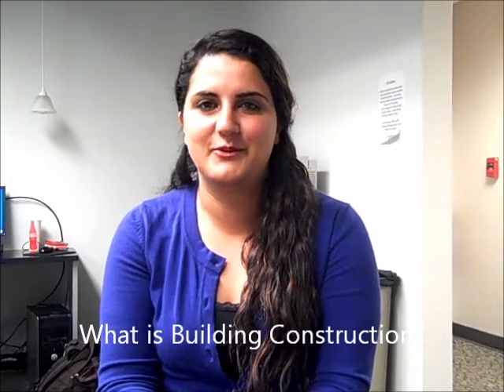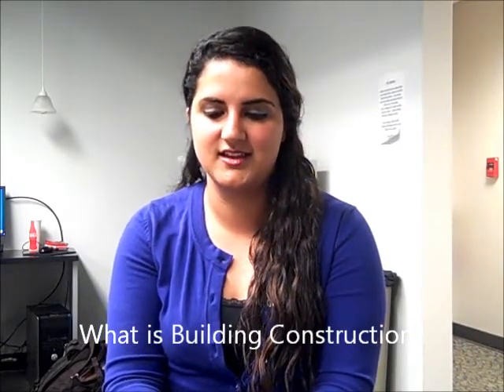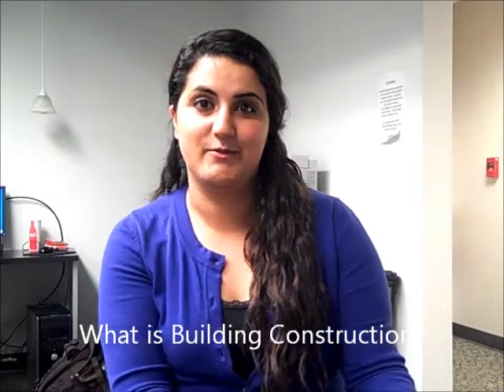What is Building Construction?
The Bachelor of Science in Building Construction at Georgia Tech is a unique, interdisciplinary program committed to educating future leaders for the construction profession.  Our curricula focus on the integration of the principles of construction, management, real estate development, design, and engineering, delivering field experience and guidance by industry professionals in an atmosphere that fosters a working relationship between the classroom and the field.